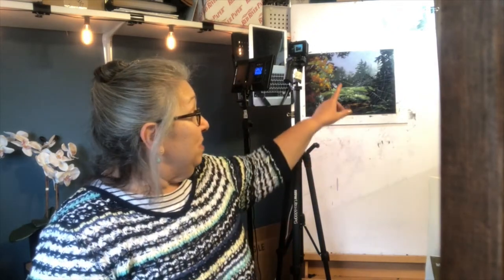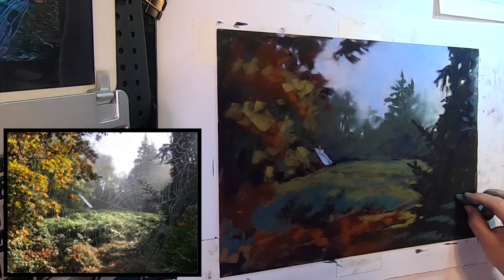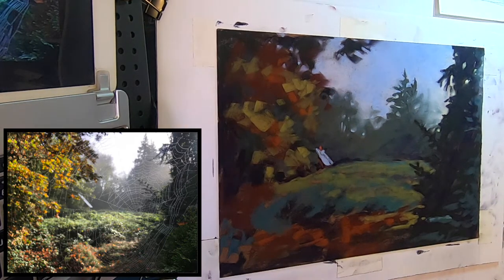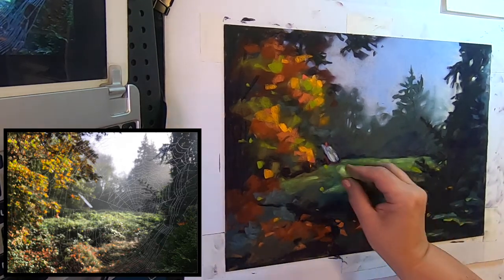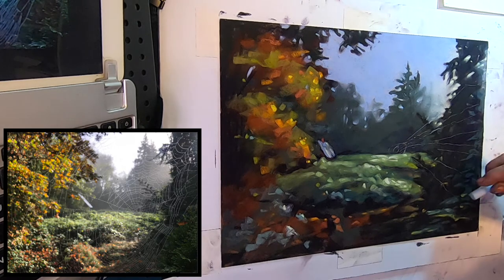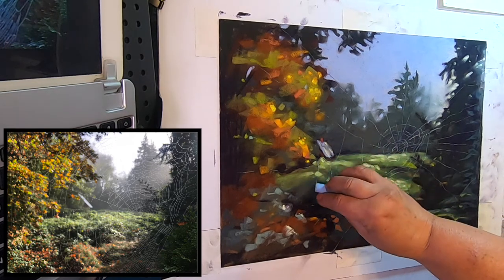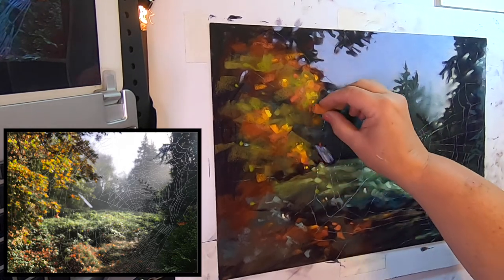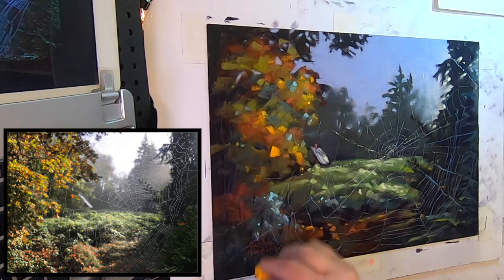No Spiders Were Harmed in the Making of this Video! Thin, thin, thin strands! cc)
This is a fun pastel demonstration of autumn color, glowing sunlight, moody shadows, and the delicate design of a spider’s web. Watch the techniques and teaching and learn how it all comes together.  I have picked out the highlights of the full length demo, and have sped-up the video in parts, but have also left some real-time, with helpful narration and some teaching to explain some of my process - and especially I show how to create this delicate web (Full time version on Patreon). You won’t want to miss that, so stay until the end to see me spin the web.  Have you pastel painted a spider's web before?

Photo reference from Sequim, WA.  This is such a lovely place, from the towering Olympic Mountains, all the way down to the dew drops that cling to a web.  I love it here!

Best Regards,
Debbie

It sure helps to grow my channel, and I appreciate your support.